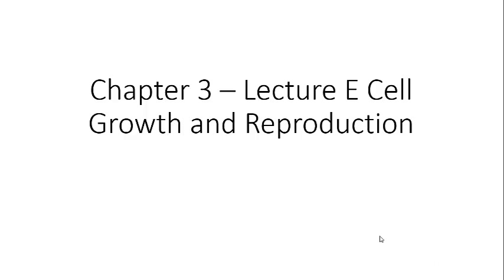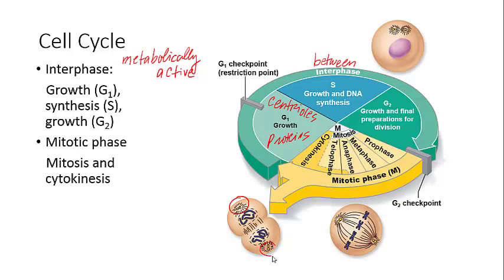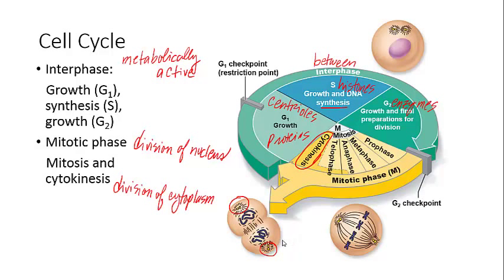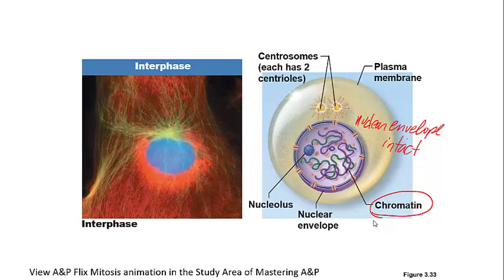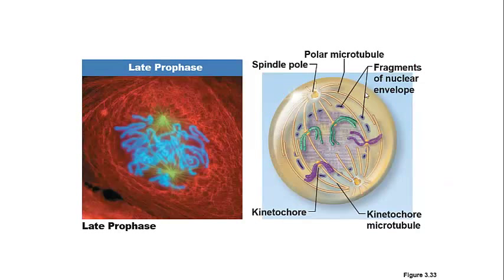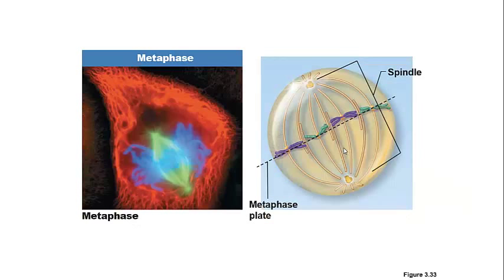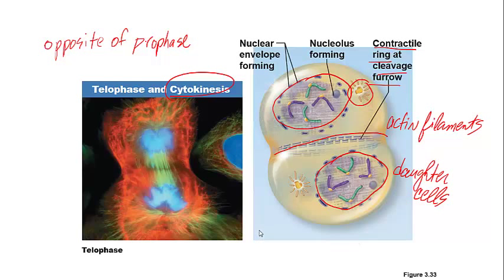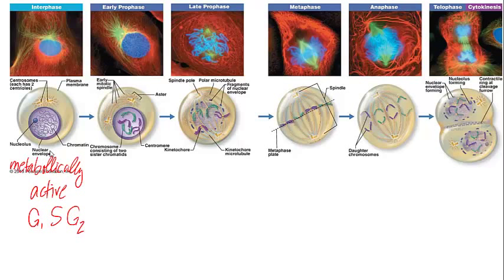Chapter 3 Lecture E Cell Growth and Reproduction